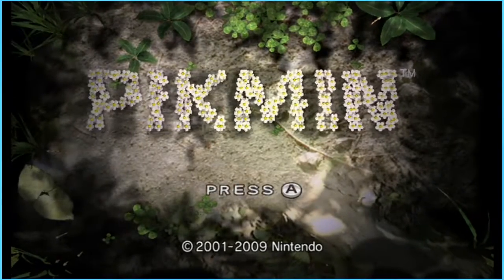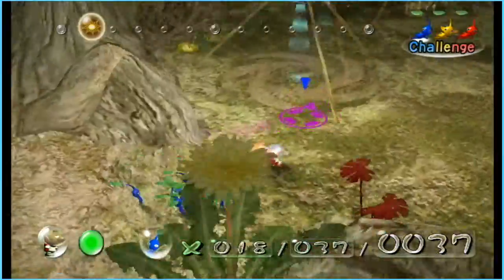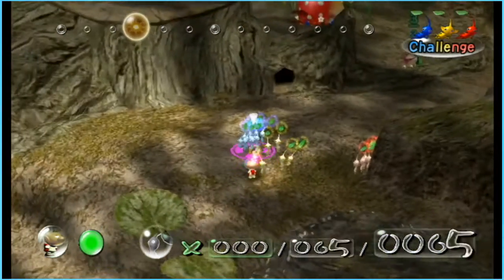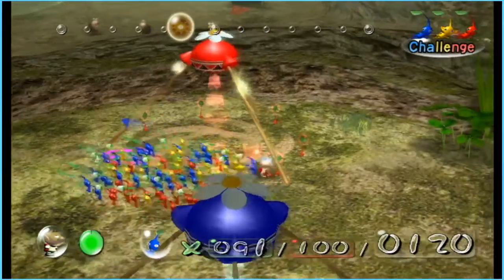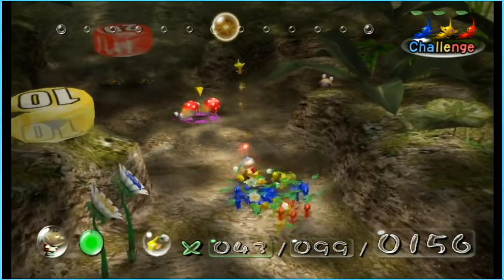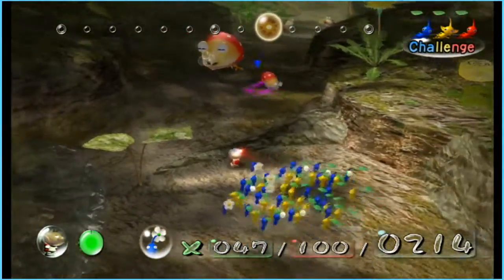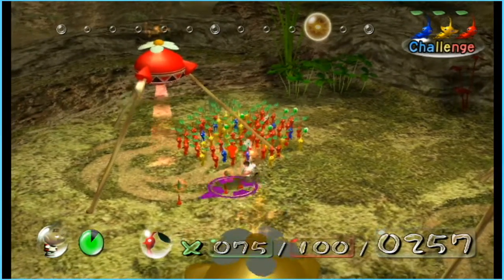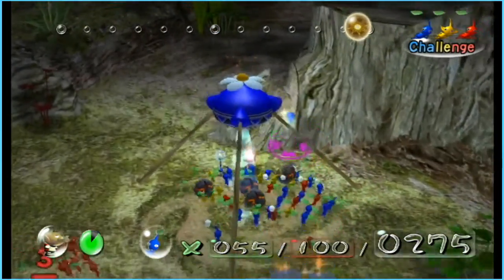Pikmin - Bonus 2: Challenge Mode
We tackle the bonus Challenge Mode as the last episode of the series!
Thank you all so much for sticking around and watching all of these episodes.